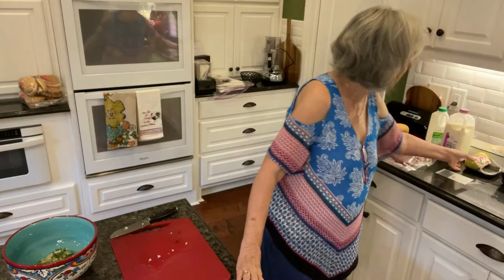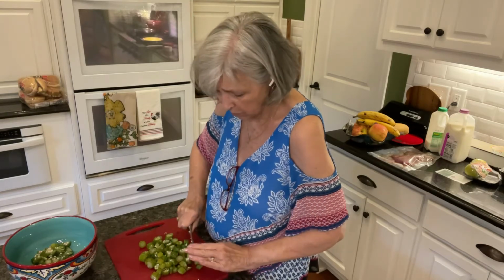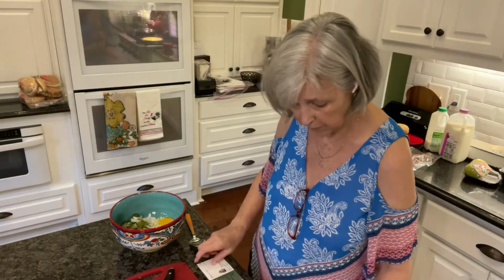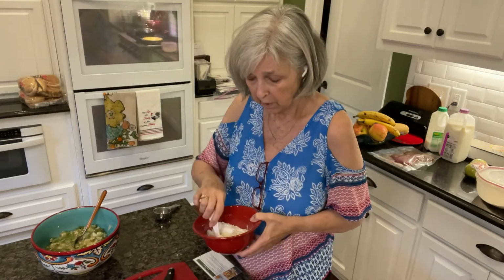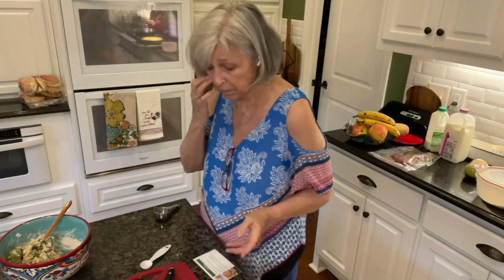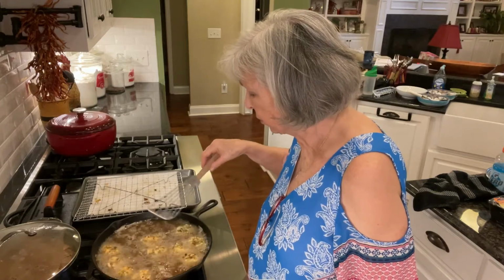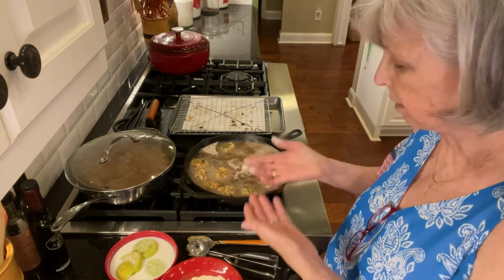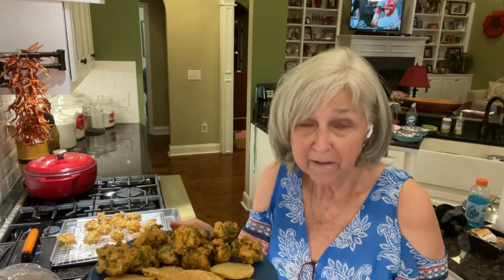Fried Okra Cakes & Fried Green Tomatoes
Best Father’s Day treat for Bob! He loves fried foods so he is one happy man!